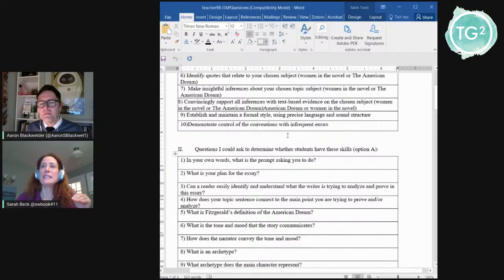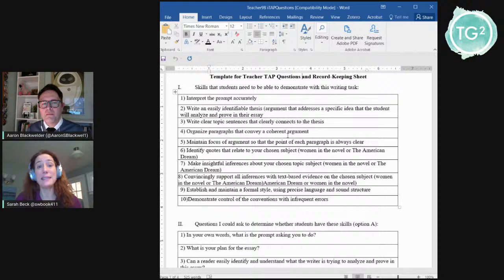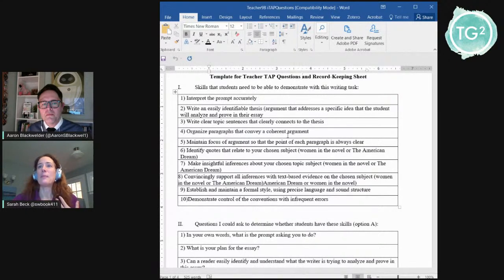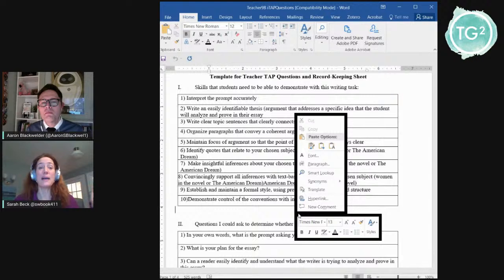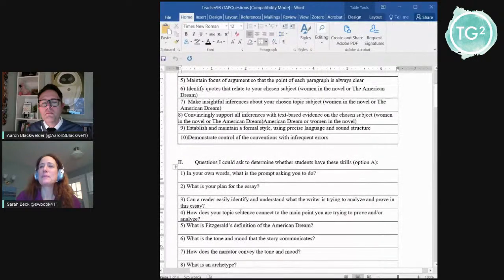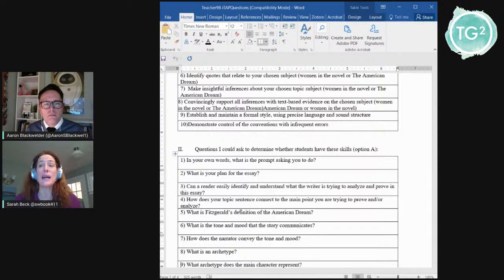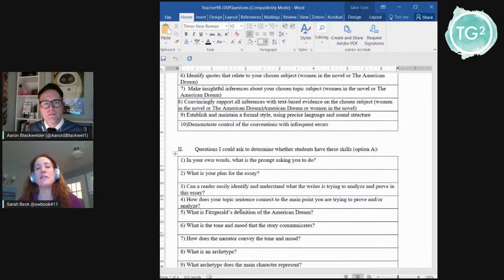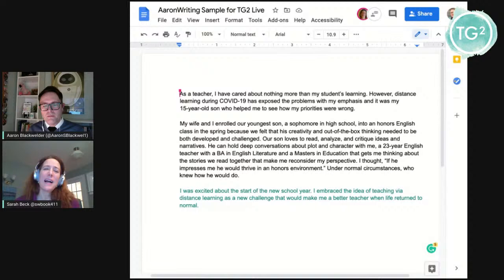TG2Chat LIVE w/Dr. Sarah Beck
A live stream broadcast with Dr. Sarah Beck to discuss dialogic assessment and its impact on writing instruction.